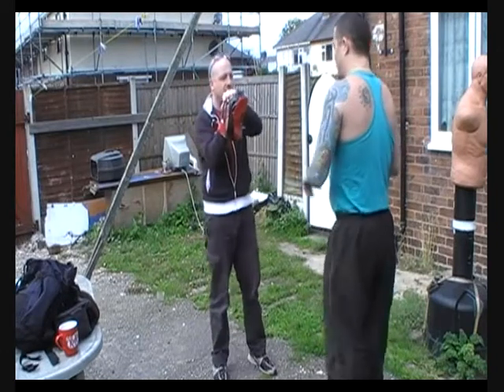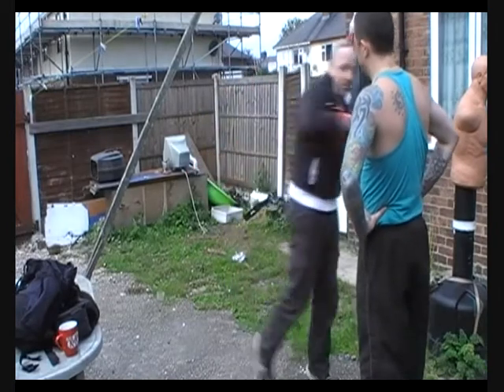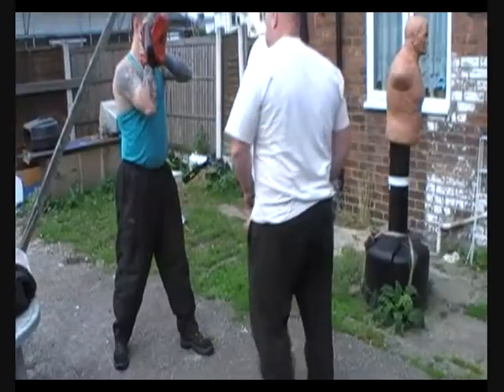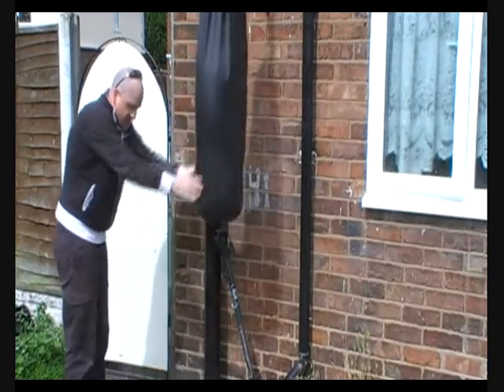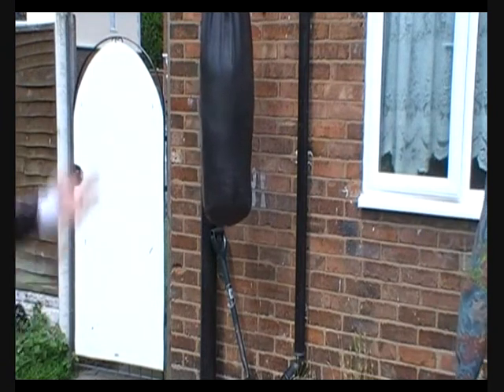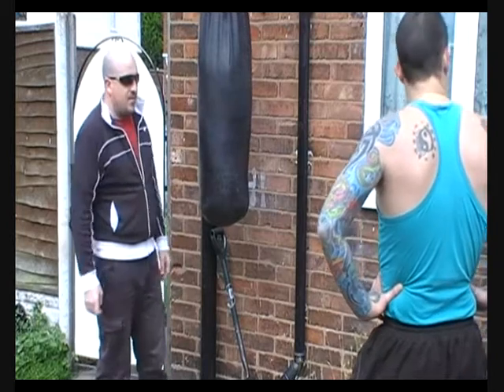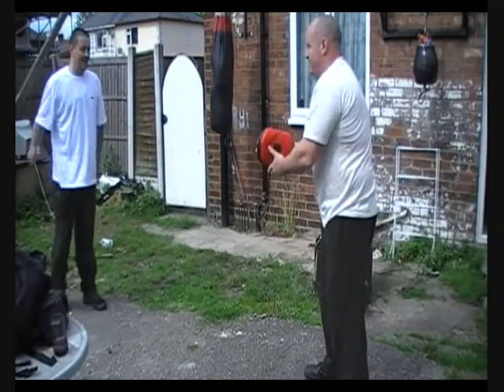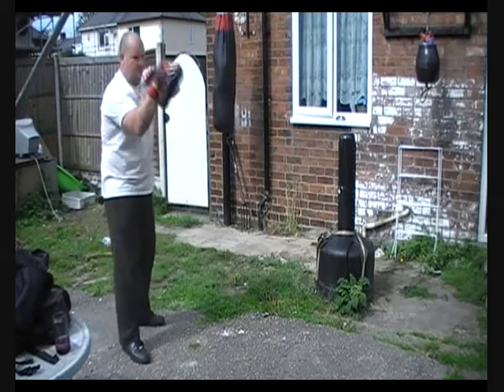Training some early pre-emtive striking for self defence